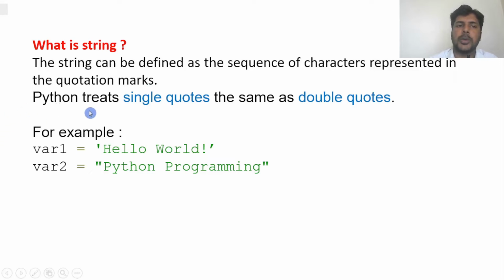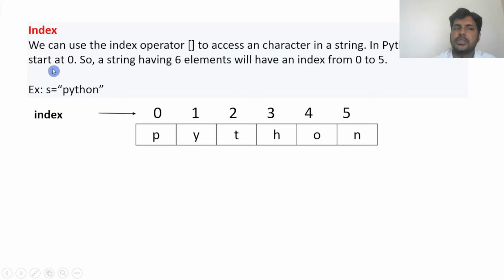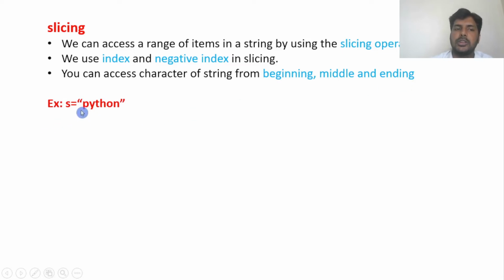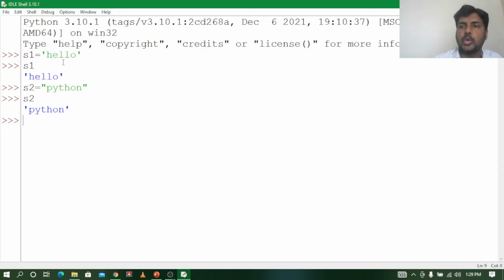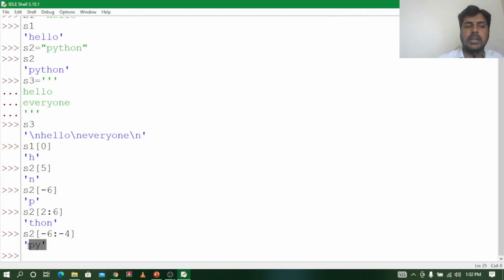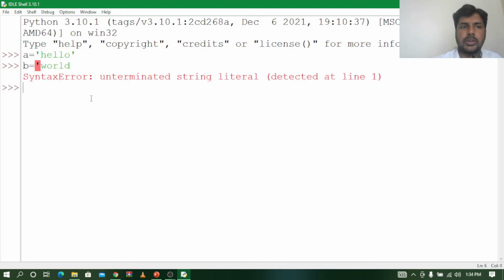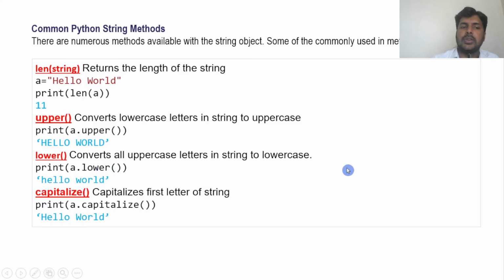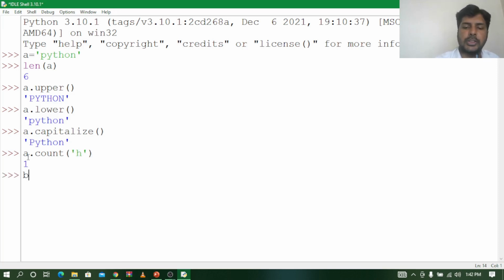PYTHON PART 14 - STRING